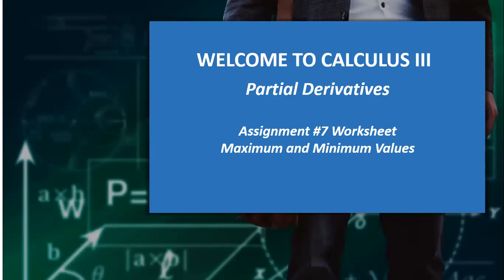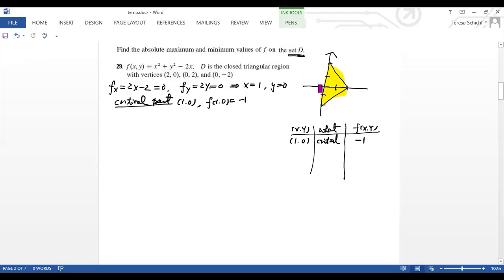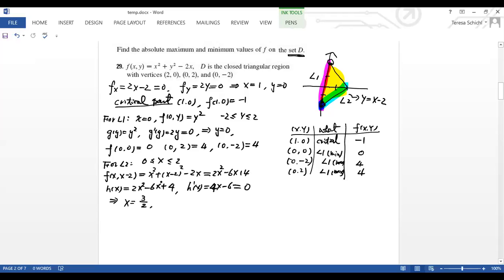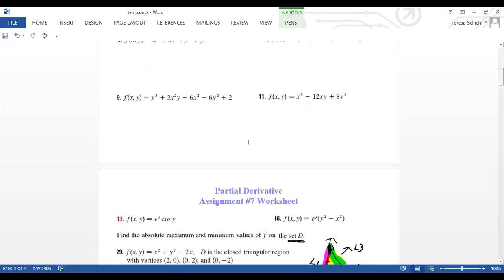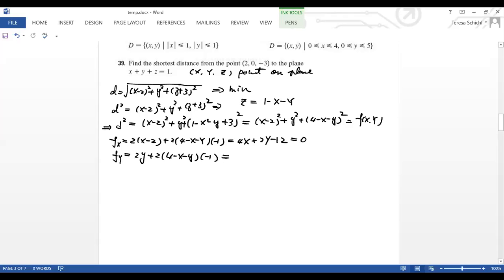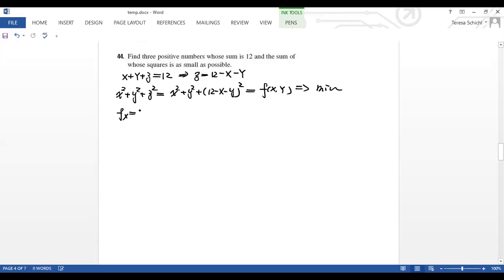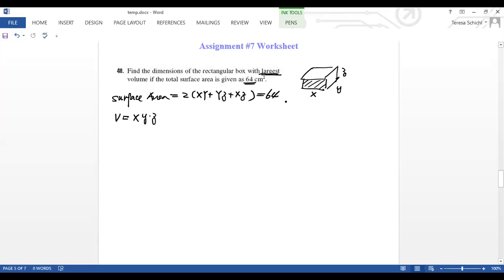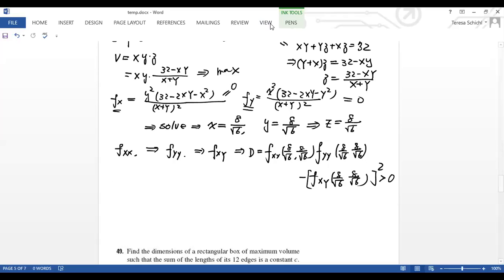Calculus 3 Assignment #7 -- Partial Derivatives : Local Max/Min and Abs Max/Min